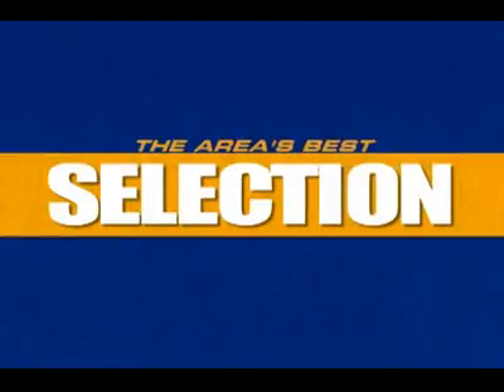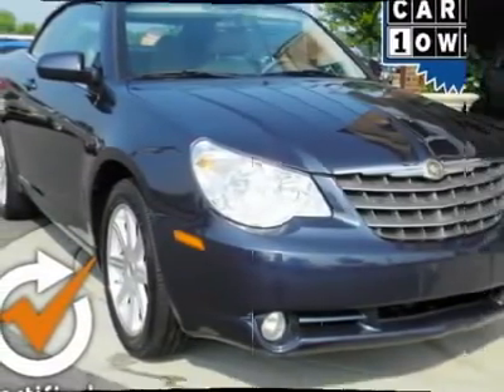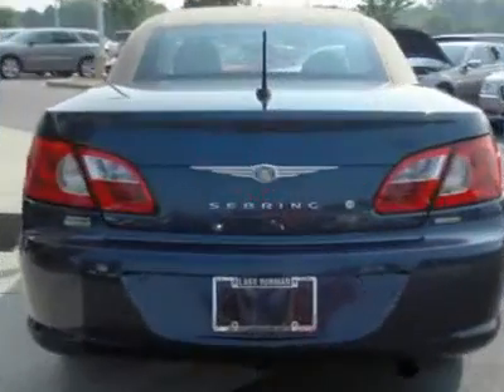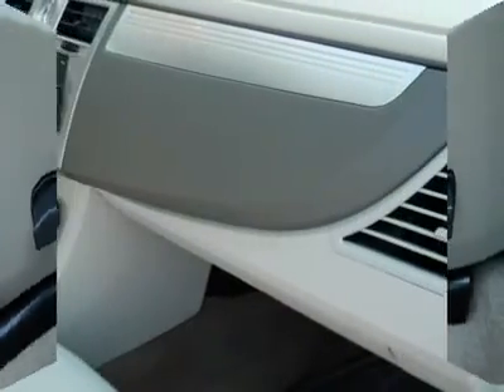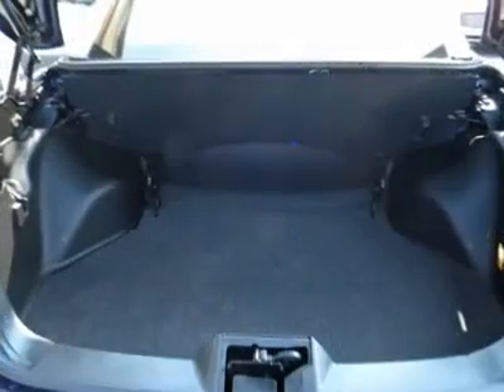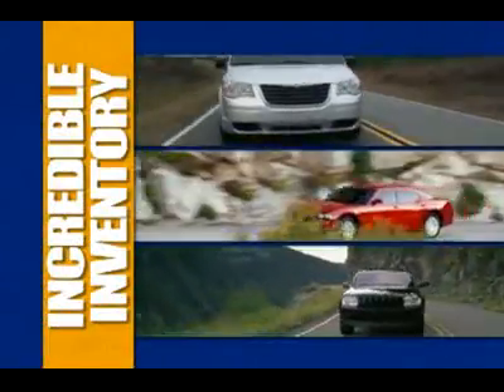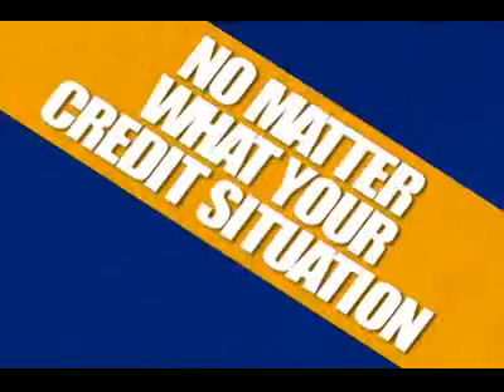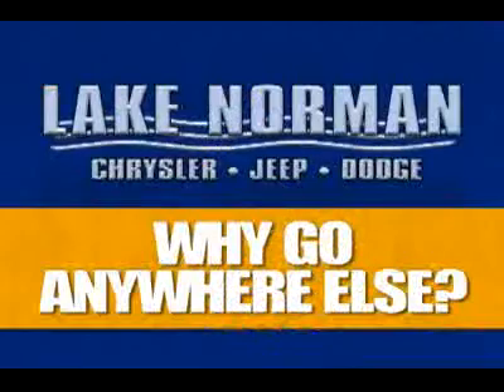2008 CHRYSLER SEBRING Cornelius, NC FP13639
2008 CHRYSLER SEBRING Cornelius, NC
Stock

Chrysler Certified and 2D Convertible. Well-loved! Predictable Performance! When's the best time to buy a convertible? When summer is gone and dealers are looking to give them away! Like us! Look at the miles, look at the options then look at the price! Sharp looking ride here boys and girls! This is how you get on down the road with a SMILE! Chrysler Certified Pre-Owned means you not only get the reassurance of a 3Mo/3,000Mile Maximum Care Limited Warranty, but also up to a 6-Year/80,000-Mile Powertrain Limited Warranty, a 125-point inspection/reconditioning, 24/7 roadside assistance, rental car benefits, and a complete CARFAX vehicle history report. It is nicely equipped with features such as Chrysler Certified and 2D Convertible. New Car Test Drive said it  ...marks a significant step up in the brand's market standing. Styling, fit and finish and ride and handling make a strong statement about Chrysler's commitment to character and quality...  This certified vehicle comes with full coverage for 6 years/ up to 80,000 miles.